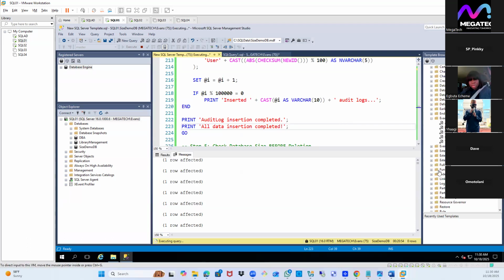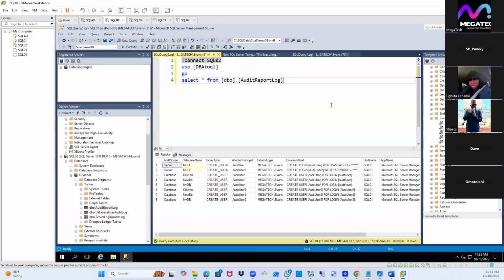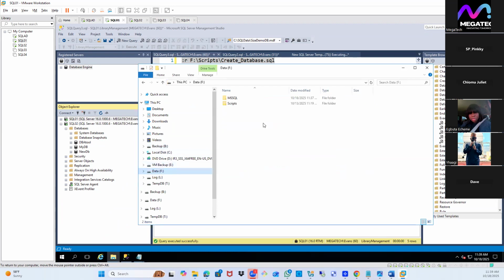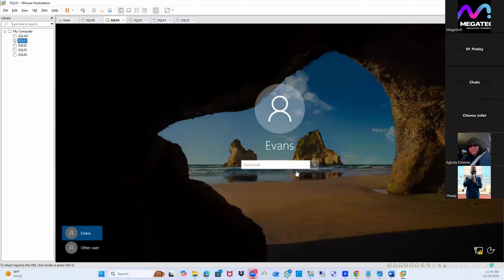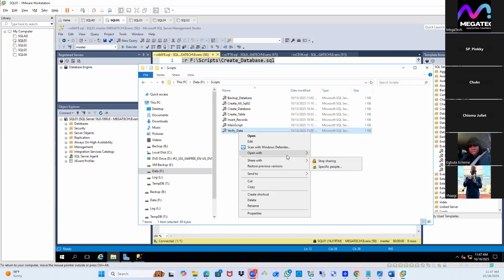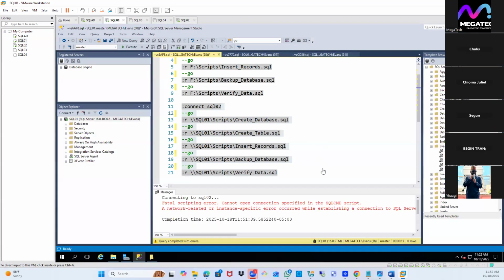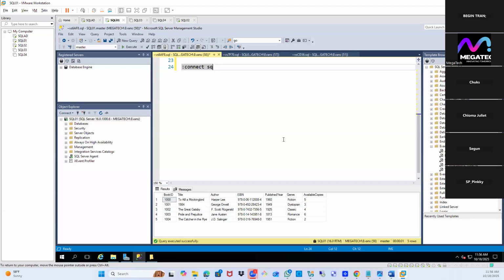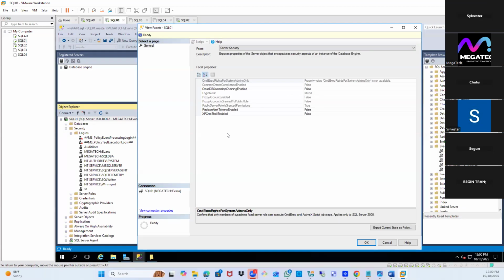Running Queries with Sql Command mode - Evado